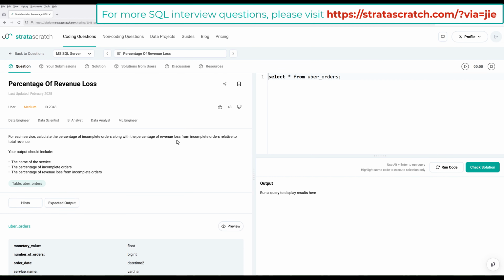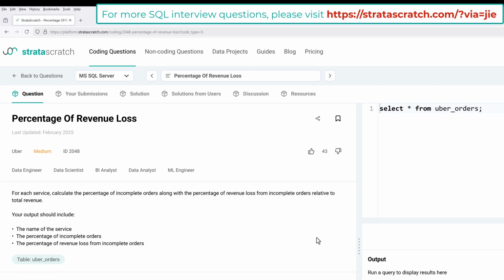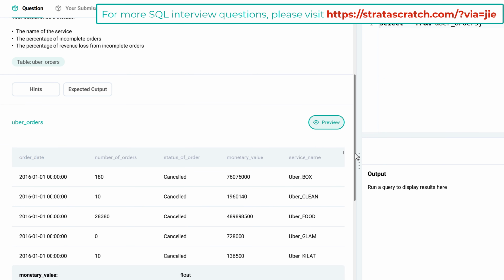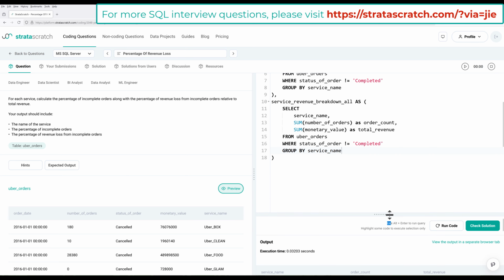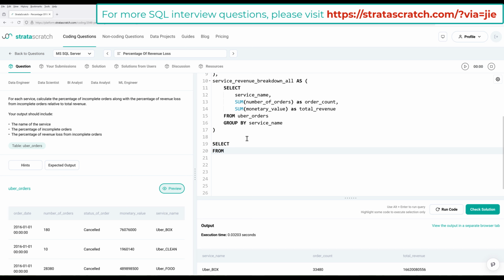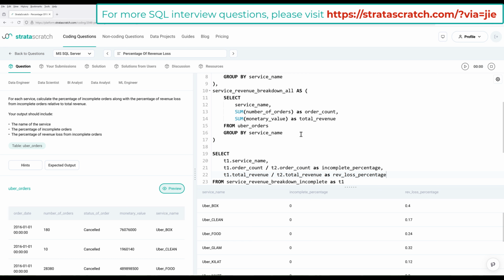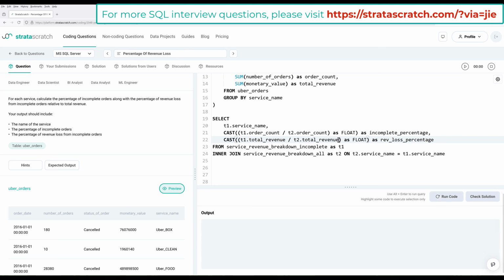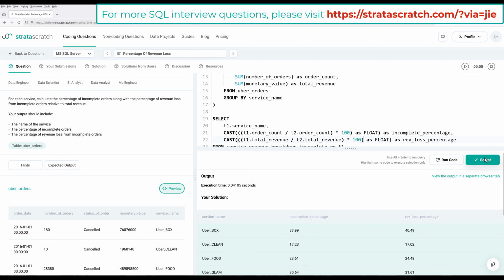Learn SQL By Solving a SQL Challenge From Uber | #2048 (Level: MEDIUM)